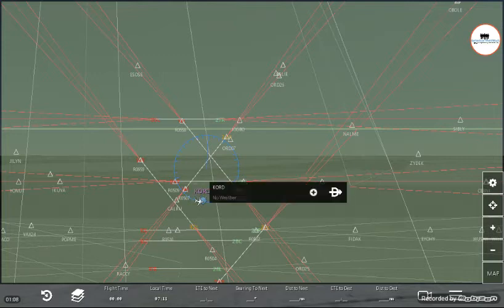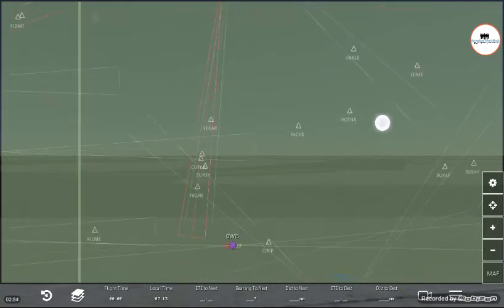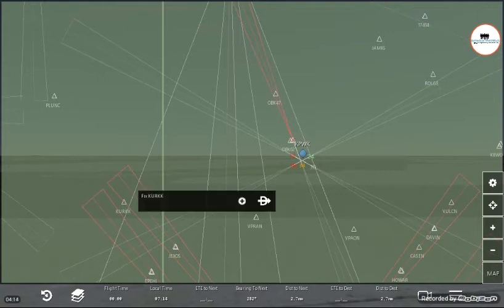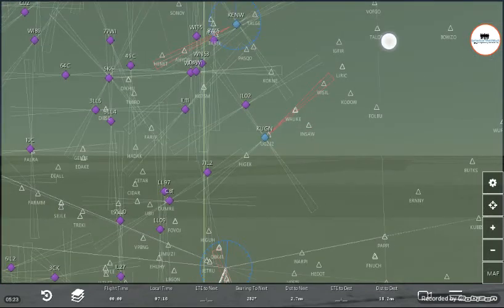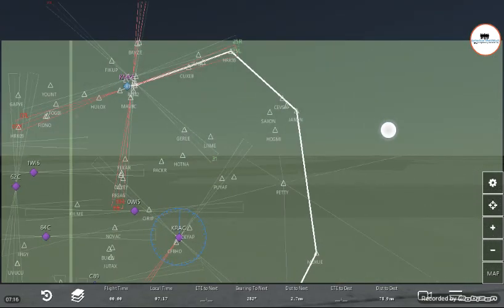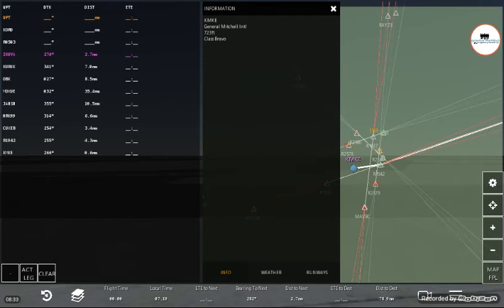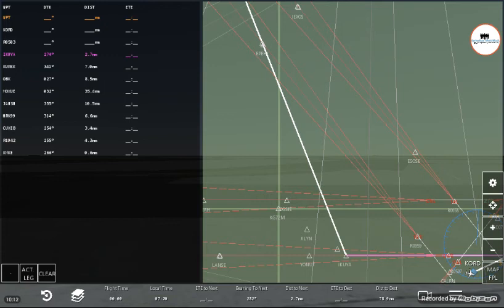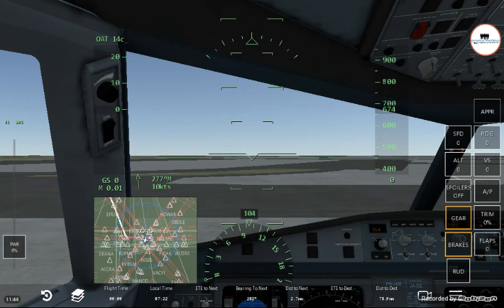Infinite Flight Navigation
With the new update in Infinite Flight we have a much better mapping and navigation system. This video explains how to make a flight plan and utilize the map features of the new navigation system.